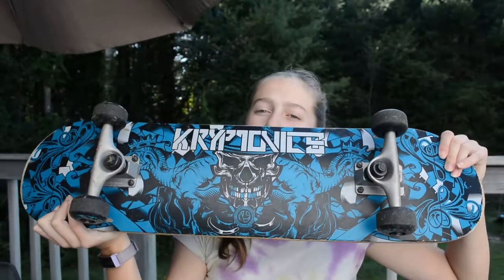Repainting My Skateboard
In this mini tutorial, I show you how to repaint or resurface the bottom of your skateboard.